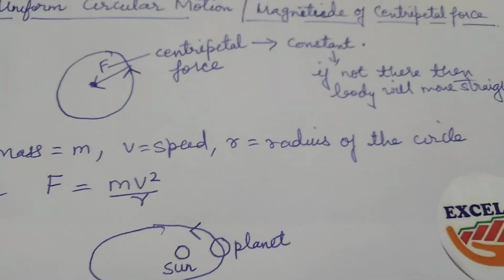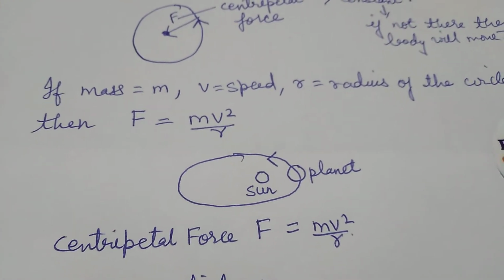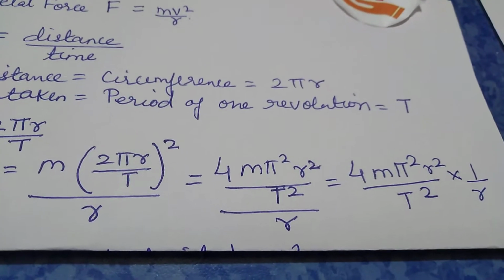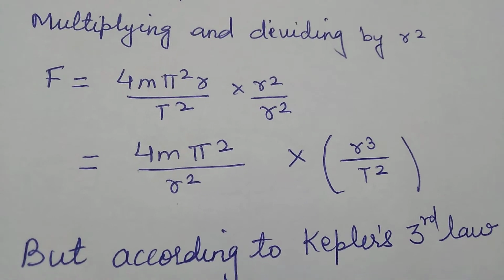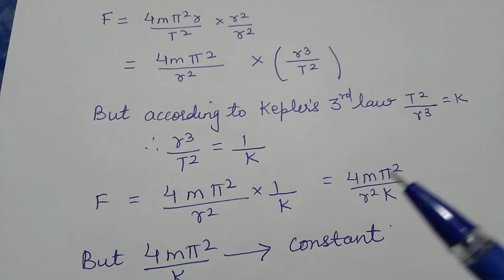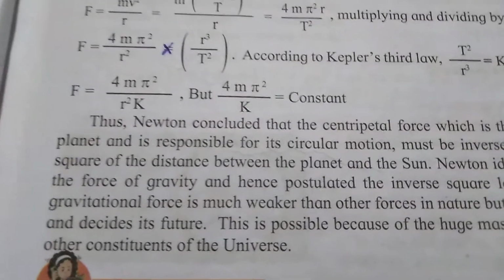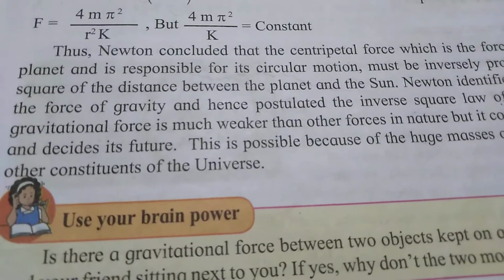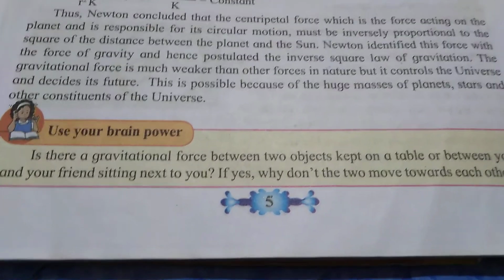Excel Institutes XSSC # SCIENCE1 CHP 1#Part 7# Dr Neeta Srivastava Prasad